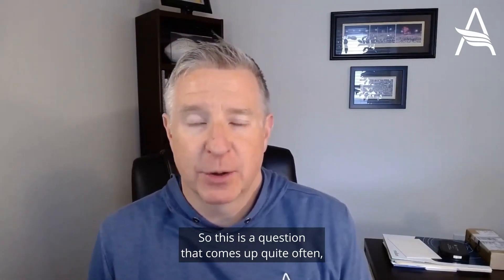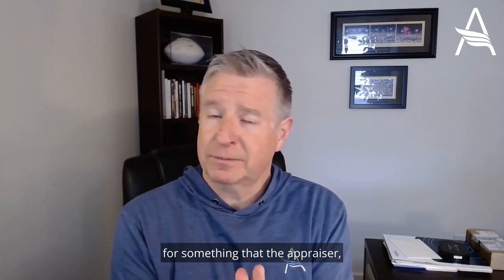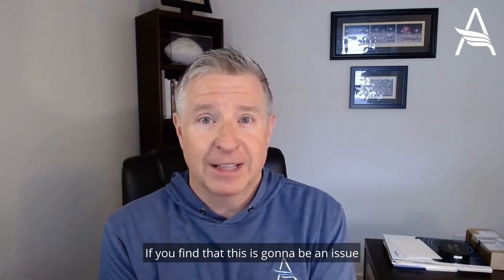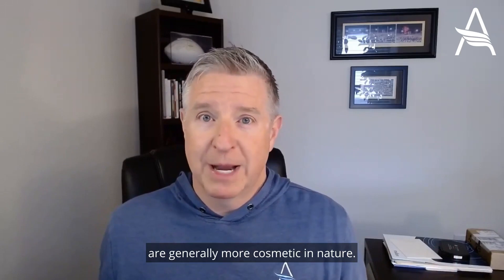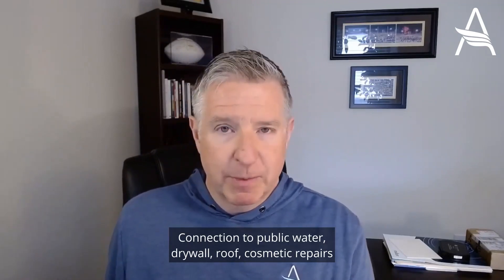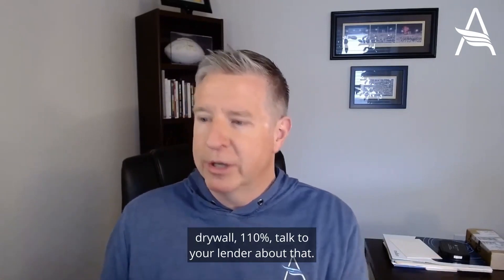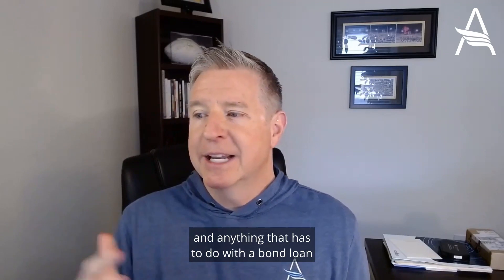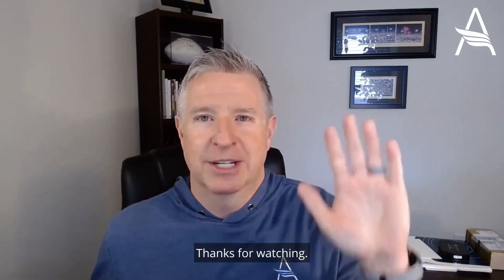Can you escrow for repairs at closing?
Is it possible to still close on your home purchase if required property repairs aren't completed?

Maybe. This is referred to as an escrow holdback - check out this video for a brief description on how it works.